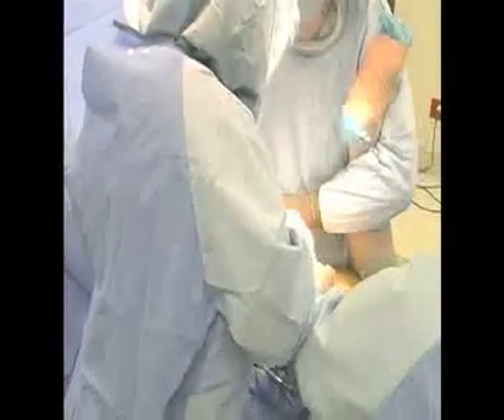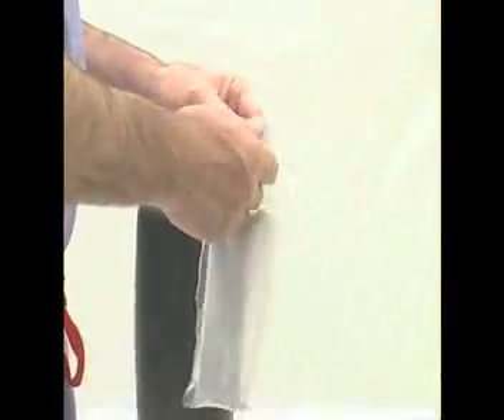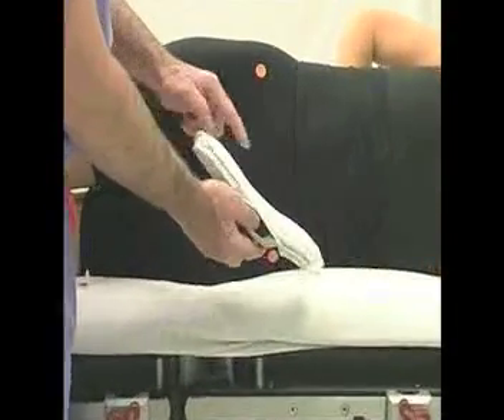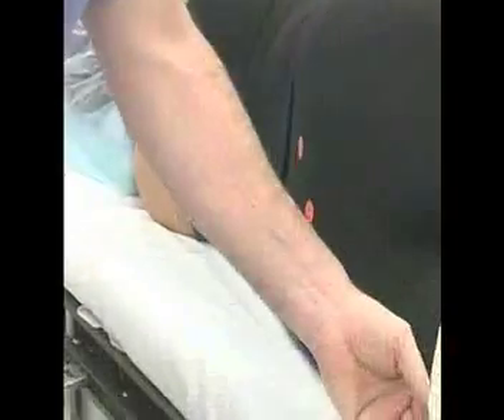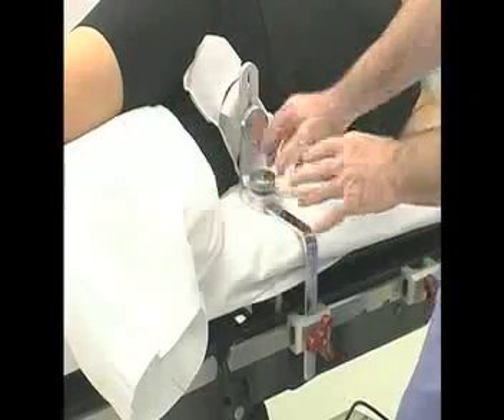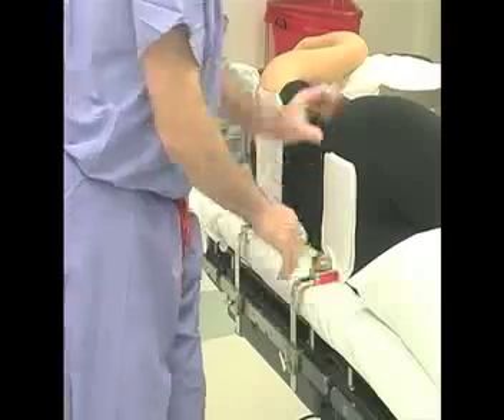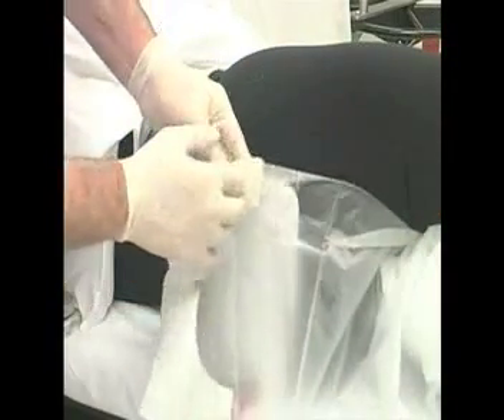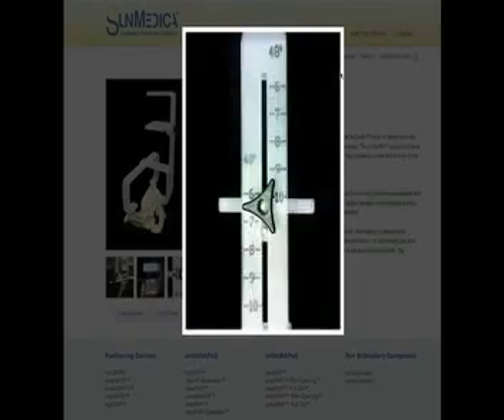hipGRIP® Instructions: Lateral Surgical Positioning Device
The hipGRIP® is a 20-piece modular Lateral Positioning System which provides positive pelvis control. Low profile keeps positioners out of surgeon's way. For use on all surgeries which require patient to be in a lateral position.

BENEFITS
* Improves surgical positioning
* Does not get in the way of the surgeon
* Saves time and money (reduces surgery time)
* Parts accommodate a full range of body types
* Durable/long lasting
* The hipGRIP® is compatible with any industry standard operating room table.
(Does not come with side rail clamps)
* Rental Program available
* Stored in custom carrying case
* Coversets included with set (protective white fabric on positioning pieces to avoid skin irritation)